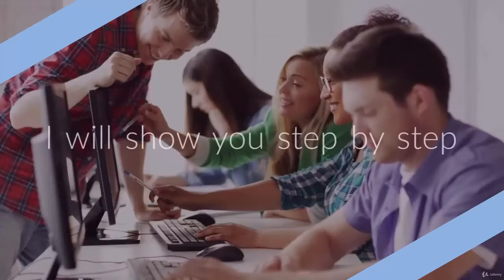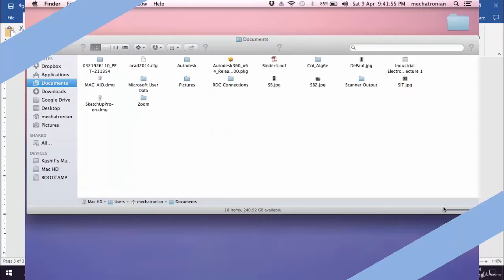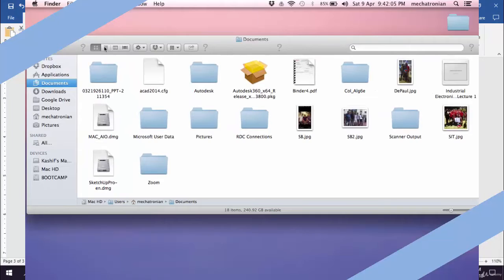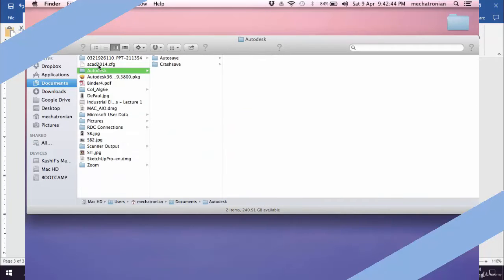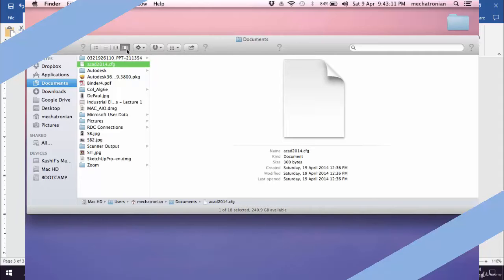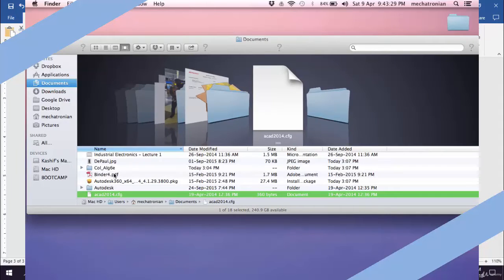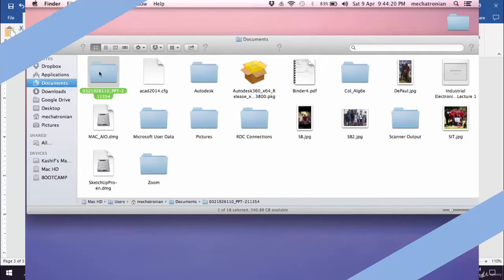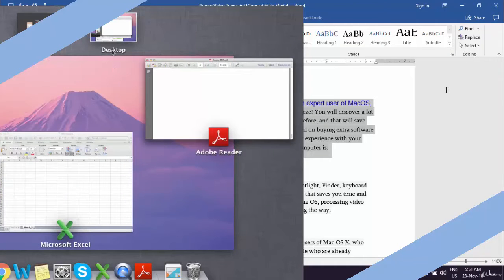Mac Basics - Master your Mac & MacOS X - The Complete Course - learn Mac Basics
What you'll learnYou will know how to work in the easiest and most efficient ways to get things done in Mac OSUtilize all the tools that your Mac is loaded with alreadyKeep your Macos organized and running at the full potential without clutterLearn the most important keyboard shortcuts on a MacModify your Mac OS environment most efficiently as per your specific needs and preferencesSave time and energy by improving your Macos workflow processesHave fun using your wonderful Mac computer.
Welcome to the crash course on how to use Mac Operating System (commonly referred to as Mac OS or Macos ).
If you have recently switched from Windows to Mac OS X on an Apple Macbook or iMac, the differences between the two operating systems might seem confusing, frustrating and even a bit overwhelming at first.
I can totally resonate with you since I have been in your shoes. When I bought my first Macbook after using Windows for many many years, it took me many hours just to learn how to Copy & Paste text (without the help of Google).
Learning other basic functionalities in the new Macbook was a nightmare. It was a steep learning curve and took me months of browsing blogs and Youtube videos before I became comfortable with my Mac.
So I created this course to help BEGINNERS and INTERMEDIATE USERS of the Mac OS to improve their macos user experience. I have packed this course with whatever I have learnt during the last few years on my Apple Macbook.
And the cool thing is, you can learn all of it in this course, without looking for Mac os Catalina etc. tutorials on Youtube, Apple Support etc.
Mac computers are wonderful, stable, carefully designed and well built - no doubt about that. And it's safe to assume that almost always, there is an easy and cool way to do things in Mac OS X.
But ...
Many people think that with Mac computers and Macbooks, one needs to purchase many extra software packages, which come built in with Windows computers.
If you have the same views, I have a great news for you! Your Mac is full of tools and functionalities which you probably have never had a chance to explore, so you're missing out on a lot of cool stuff. For example, you get many free apps, e.g. iMovie, Keynote, Numbers, Pages etc.
In this hands on course, I have carefully put together many Macos tricks and best practices in the form of short video tutorials. It took me years (well, literally!) to learn them, but with this course, you can learn these Macos tricks super fast with minimal effort.
These wonderful tips and hacks will save your time and energy and will have a big impact on your productivity. This course will take you from a beginner / intermediate to an advanced Mac OS user in no time!
After taking this course, you would be able to navigate the Mac OS X with swipes and keyboard shortcuts like a breeze, and would be able to minimize Macos Catalina etc. slowdowns like a boss. I will even teach you how to do basic video editing in iMovie.
This course will be regularly updated and I will be adding more macos tips as I explore them!
Cheers,
Kashif
this is the best Mac Basics course. you can download and watch for free after enroll.